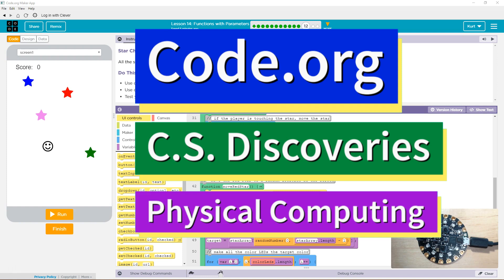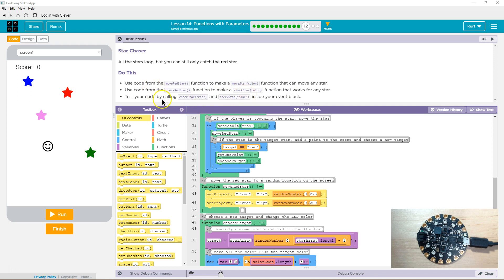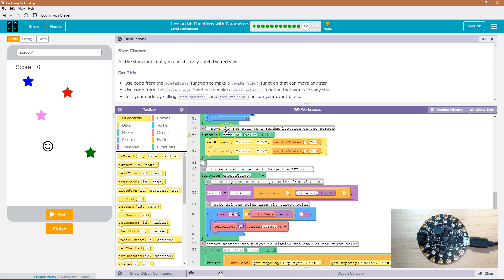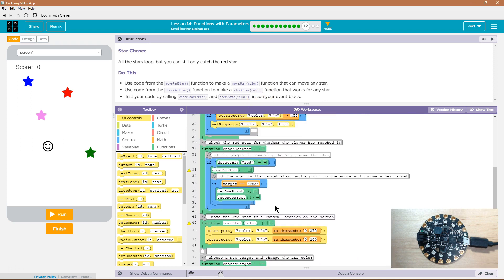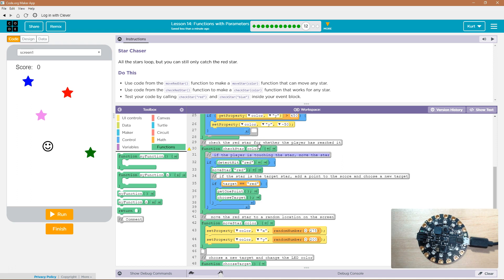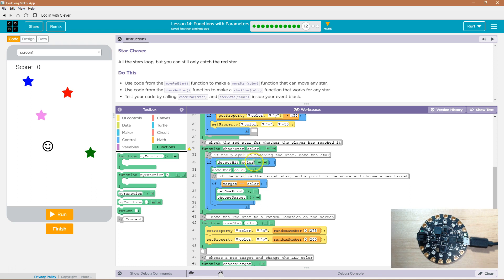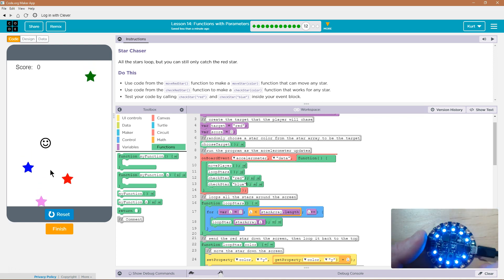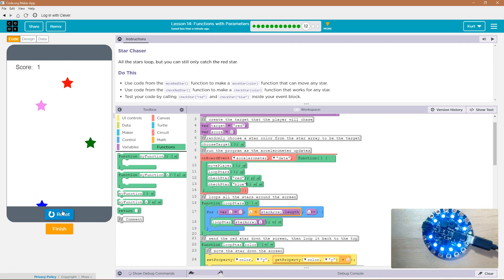Functions with Parameters Lesson 14.12 Tutorial Code.org CS Discoveries Physical Computing Unit 6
Functions with Parameters, lesson 14 from Physical Computing, unit 6 of Code.org's Computer Science Discoveries course. Each puzzle in this Code.org course challenges students to accomplish a new task while discovering the principles of computer science. In this video I walk through step-by-step how to get the right answer for this puzzle. Tutorials for other lessons are linked below.